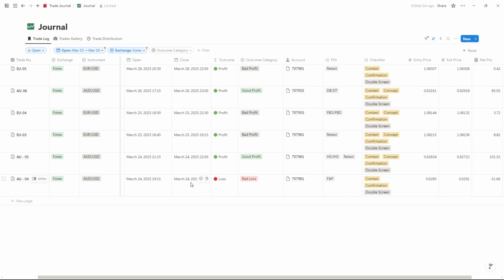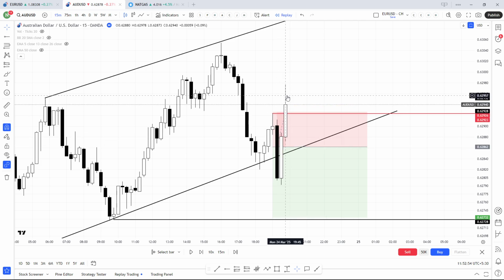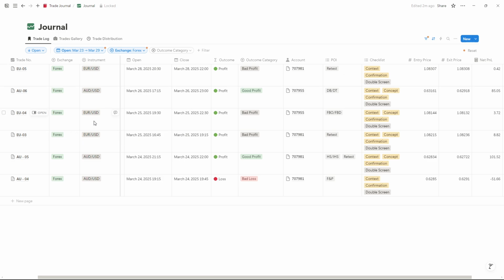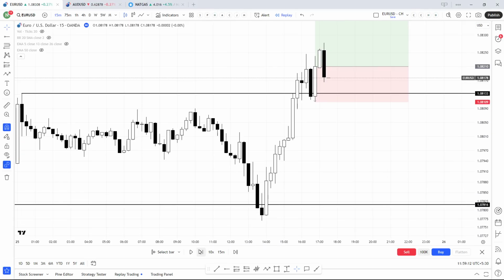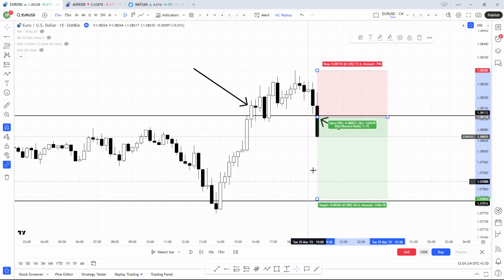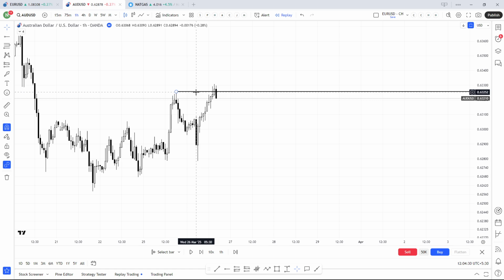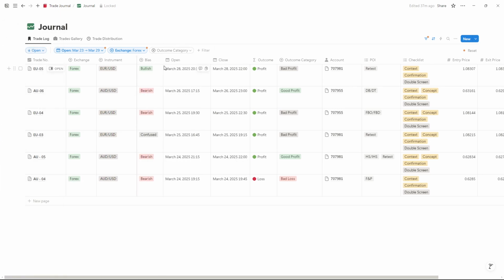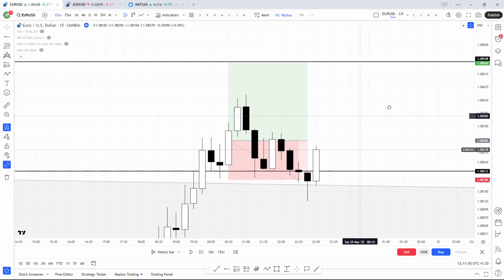This is Why I Exit At Break Even | Week Recap #4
Sometimes, the best trade is the one you don’t take a loss on! This week, I had to exit multiple trades at break even, and here’s why:

🔍 The setups that didn’t go as planned
📉 Why risk management matters more than profits

Not every trade is a winner, but minimizing losses is just as important as making gains!